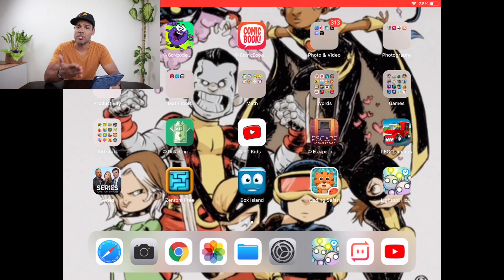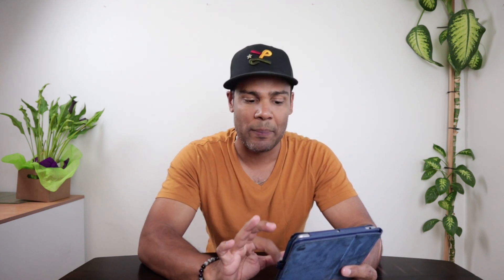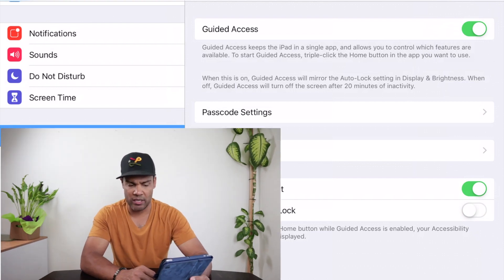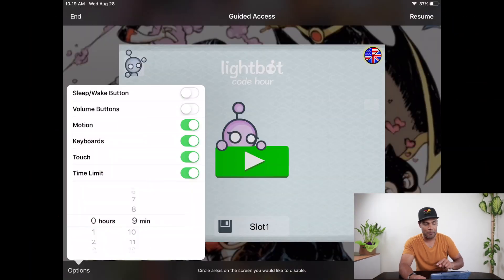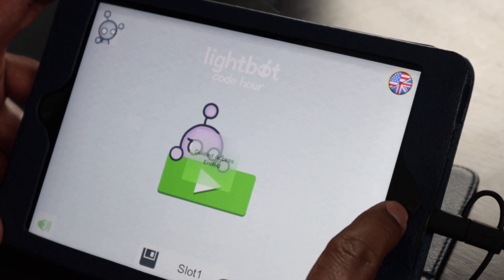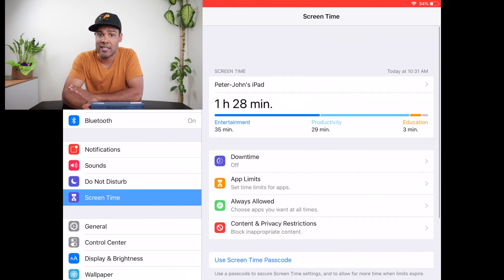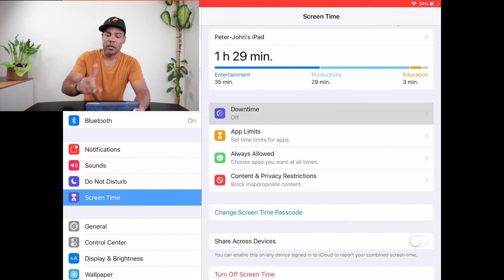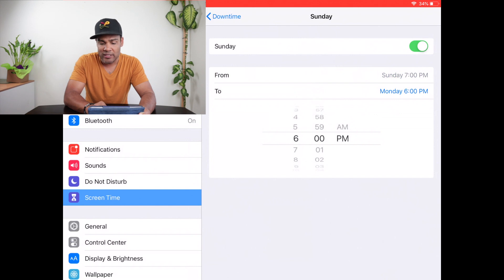Child Friendly iPad Settings: Parental Control and Restrict content (2019 update)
The Child friendly iPad settings have changed in 2019.  Make sure your child's iPad is a secure and safe environment for learning.  This video covers the updated parental control options and I'm sure parents will love how the child friendly ipad settings have changed.  There are a lot of new parental restrictions and limitation to control screen time alongside the ability to restrict content. These updated child friendly parental controls will take a while to digest and set up, but they will ultimately relieve a lot of the annoyances with regulating your child's ipad.

Most children today have an iPad or other tech device.   They provide an easy break for parents and can help children learn and grow. Alongside the learning possibilities technology can also be extremely frustrating as a parent.  Monitoring screen time and trying to regulate such an attractive and addictive tool for children can sometimes lead to blowups and yelling matches.  The simplest solution is always to ban the ipad, but I've found that banning such devices can also put your child at an academic deficit when we consider how dependent our world is on technology.

I believe a better understanding of these devices is a simple way to ensure that technology is being used in a kid-friendly manner. Although many children think of iPads as toys, they are in fact very powerful tools for learning and creative exploration.  How these devices are used is up to the discretion of the user.  It is up to parents and educators to monitor and teach appropriate uses of these devices to ensure a safe experience.  This video will help you in this process.

This video covers:

- The new screen time and parental controls for ipadOS 12
- Where to find guided access and other past parental controls.
- How to restrict explicit content to ensure the ipad is child friendly and safe

AM